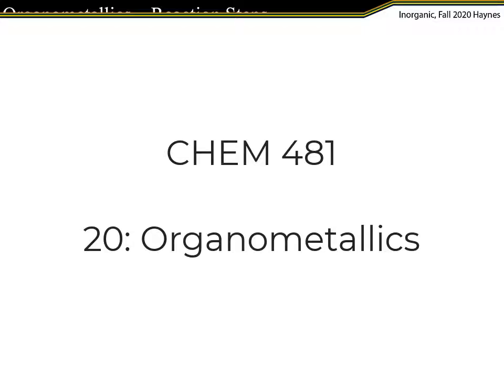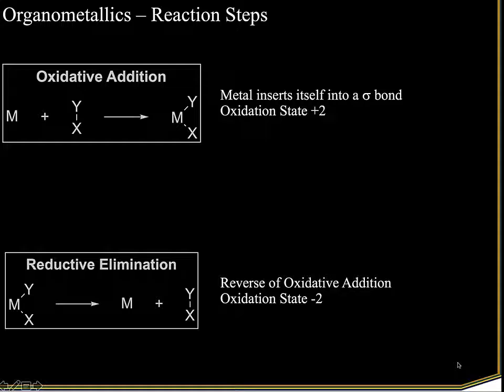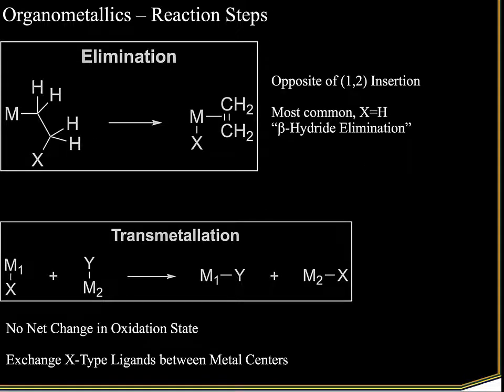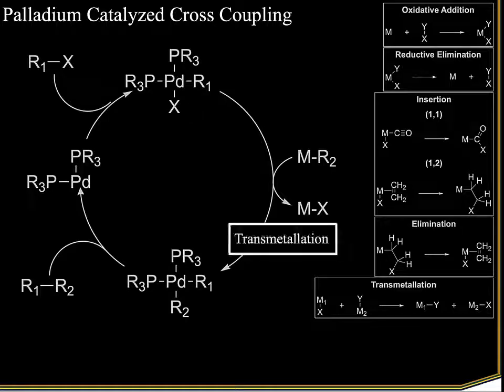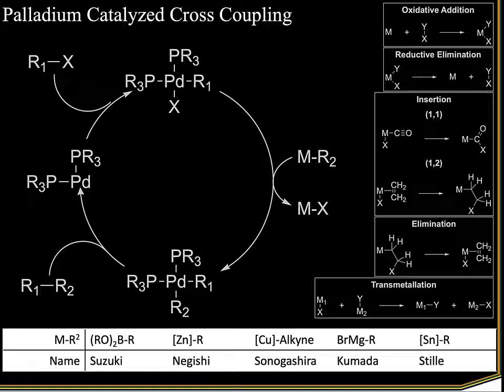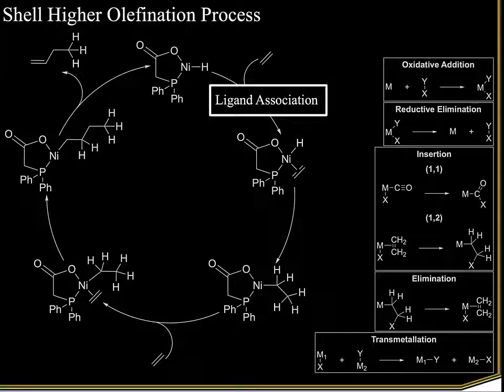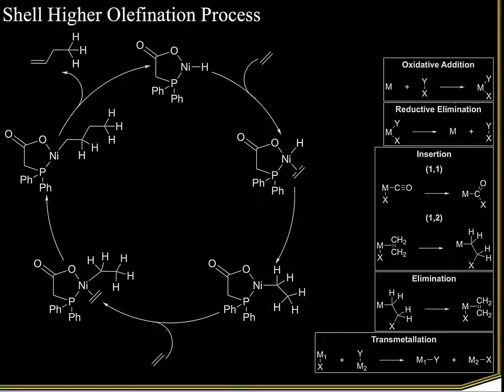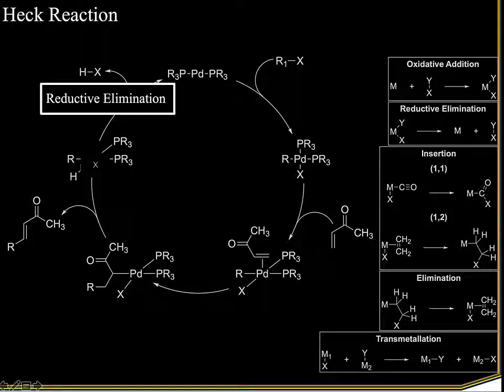481 - 20 Organometallics